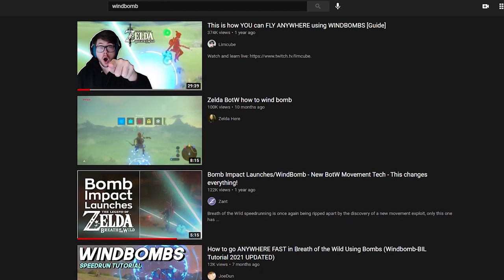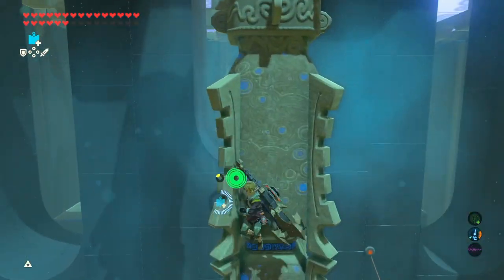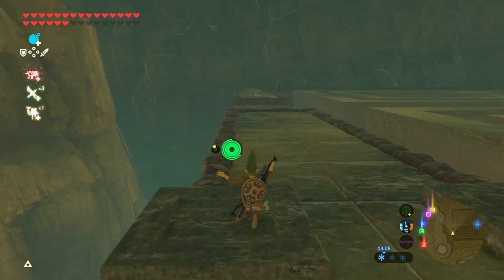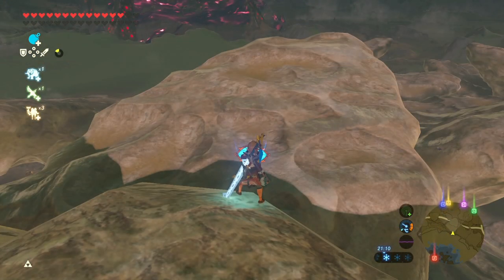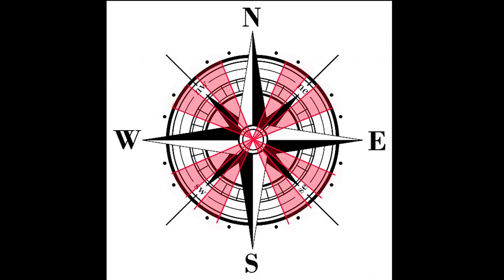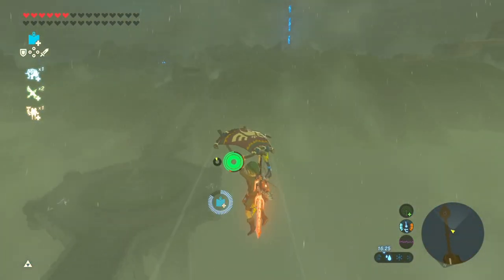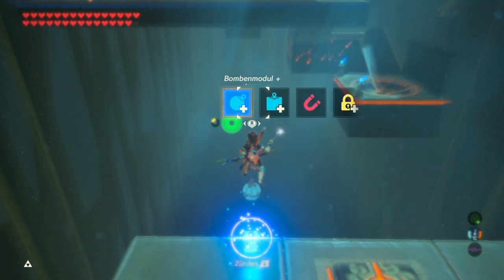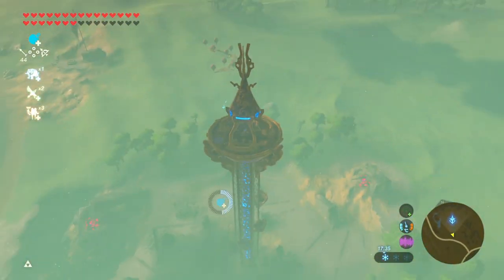Breath of the Wild Comprehensive Windbomb Guide - Basics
First in a series of updated guides to cover windbombs in Breath of the Wild with a focus on the speedrunning aspect.

I initially wasn't going to make a video on the basics of windbombs and focus entirely on advanced things, and more speedrun focused considerations, but some of the things I want to cover in those videos will require knowledge of everything I go over in this one.

00:00 Intro
01:05 What is a Windbomb
02:01 Pre-Windbomb Information
03:21 Front Hop Windbomb
04:53 Front Hop Windbomb Troubleshooting
08:05 Front Hop Windbomb Additional Tips
09:06 Backflip Windbomb
10:05 Backflip Windbomb Troubleshooting
12:00 Backflip Windbomb Additional Tips
13:22 Midair Windbomb
15:06 Midair Windbomb Troubleshooting
15:36 Midair Windbomb Additional Tips

ᴬˡˡ ᶜʳᵉᵈᶦᵗ ᵍᵒᵉˢ ᵗᵒ ᴶᵘˡᵉᵖ ᴵ ʲᵘˢᵗ ˢᵗᵒˡᵉ ʰᵉʳ ᵏⁿᵒʷˡᵉᵈᵍᵉ ˡᵐᵃᵒ